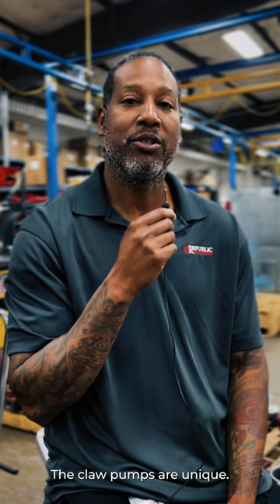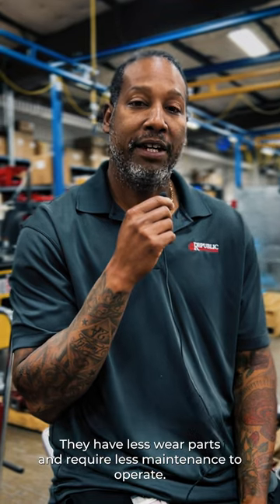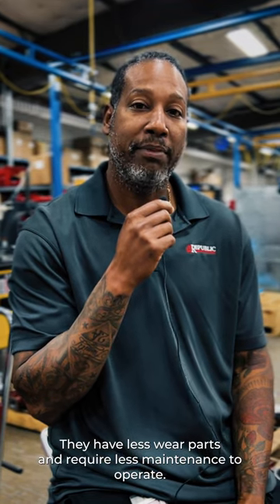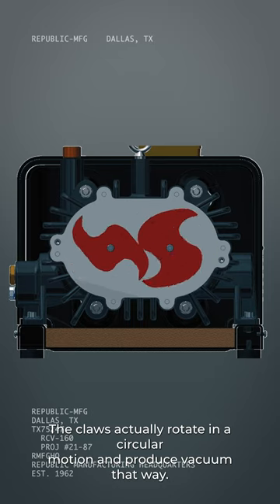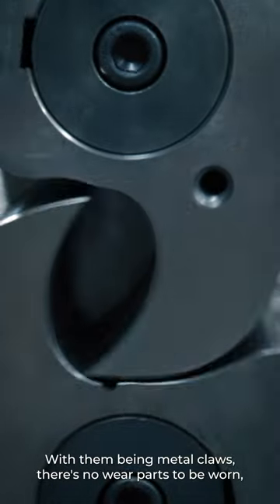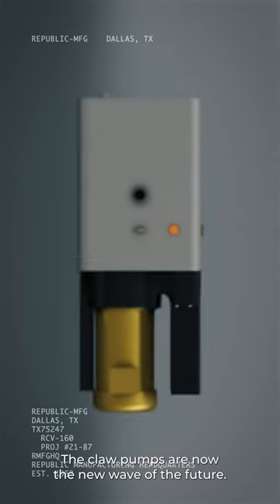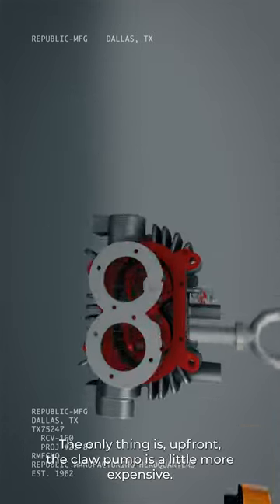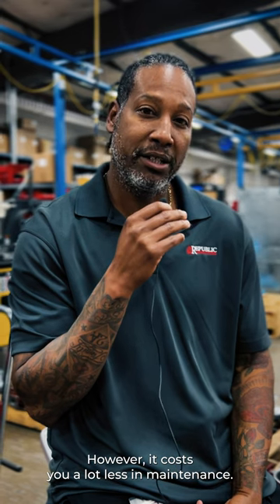Claw Pumps Explained | Republic Manufacturing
The Rotary Claw Vacuum Pump series’ design is one of the most reliable and efficient vacuum pumps available in the market. They are simple to install and require minimal service and maintenance, making these pumps one of the most dependable and long-lasting available.